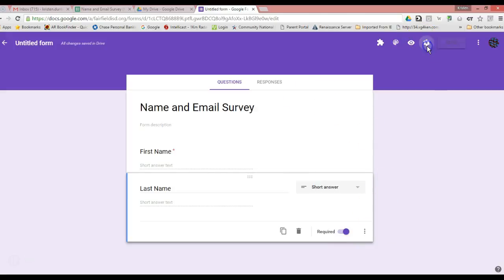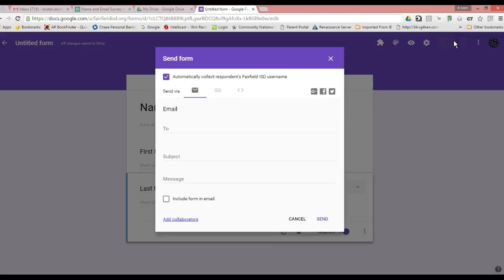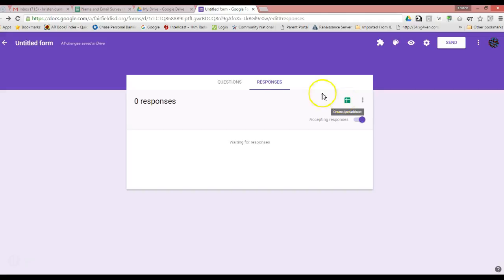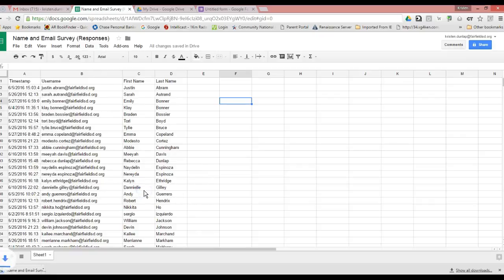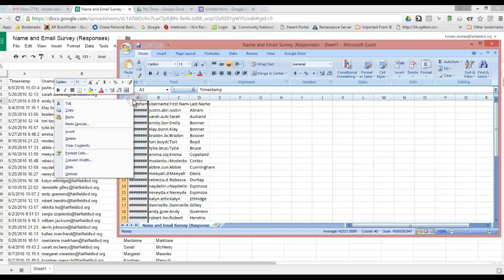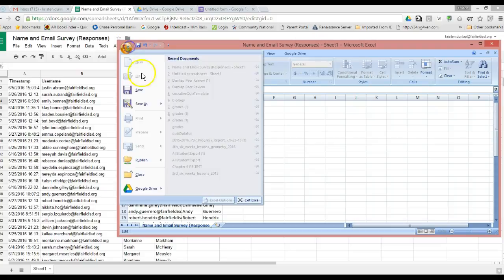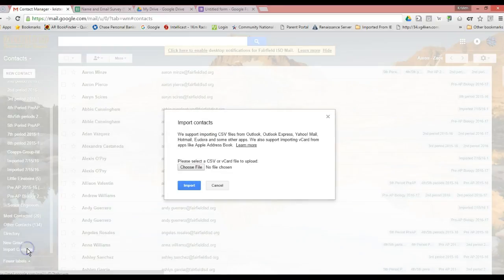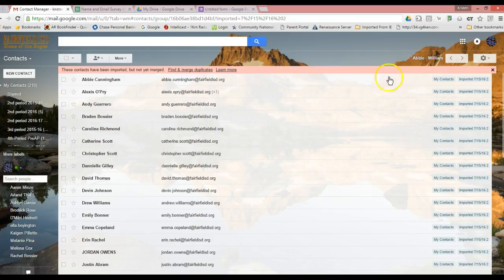Alternate Method to Create Contact List in Gmail